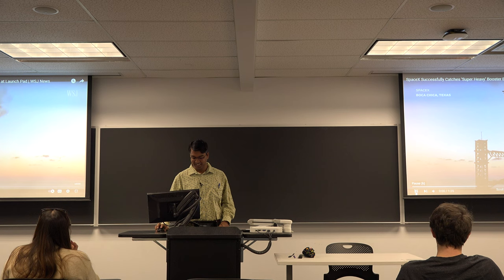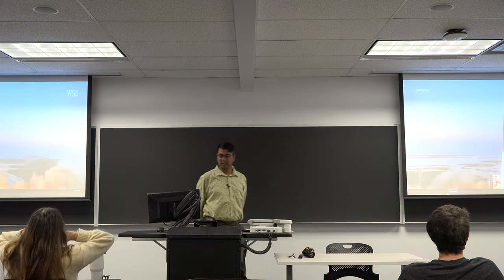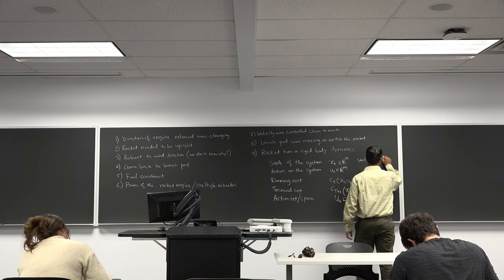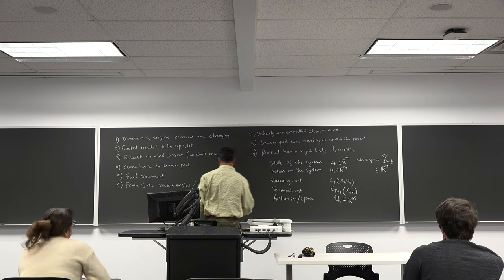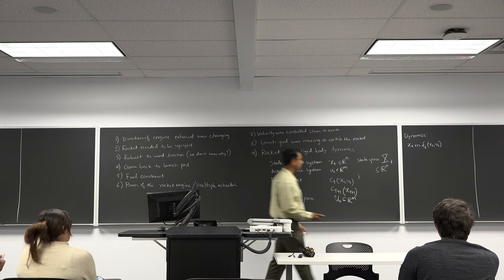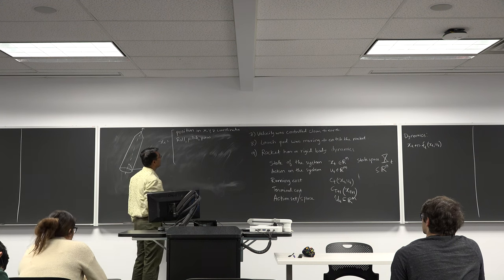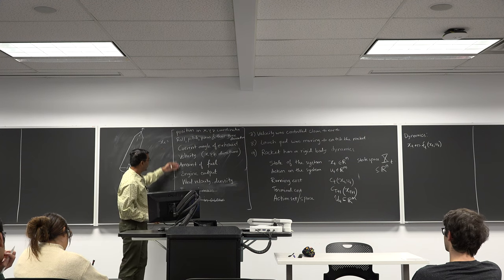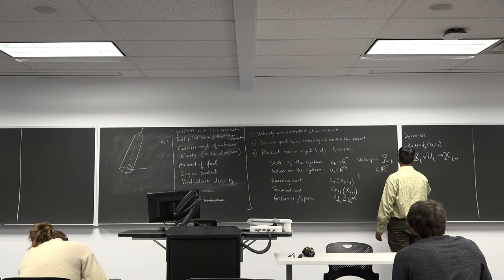ECE 5500 Lec 26: Formulation of a Dynamic Optimization Problem, Necessary Condition for Optimality